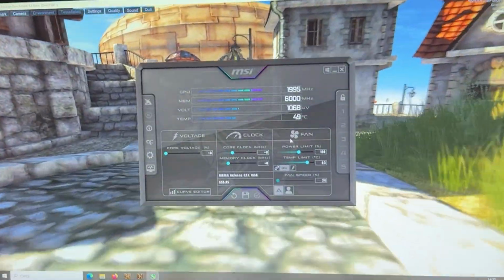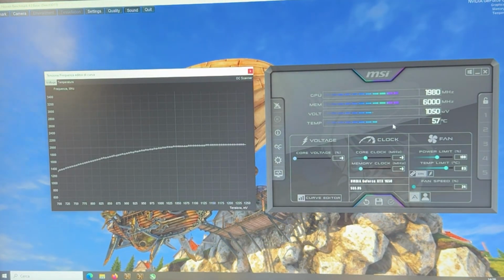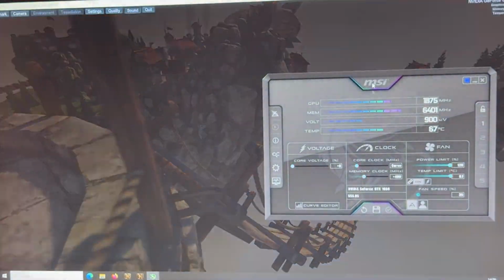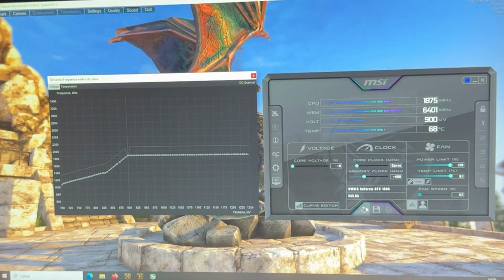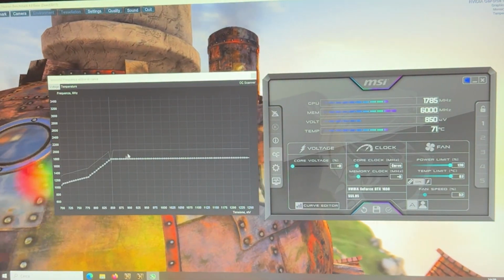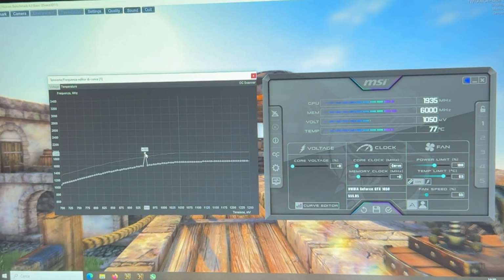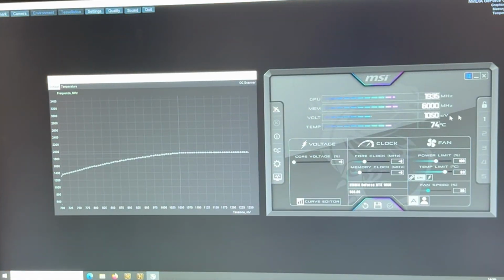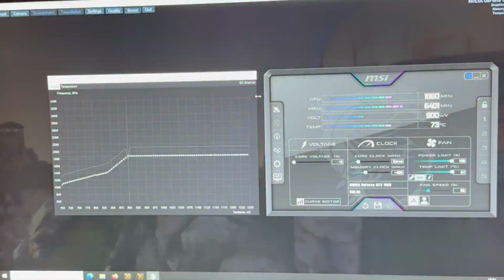Undervolt your GTX 1650 for more FPS and Lower Temperature! - Tutorial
Undervolting really seems to be the best option in terms of GPU optimization for the GTX 1600 series. Be it a 1660 Ti, 1650 Super, 1650 or even a 1660 Super, I’d still recommend doing it. If you do it properly, you’re gonna lose virtually 0 performance or even get an increase, while dramatically reducing heat and power consumption.

Today we are featuring the a MSI Ventus GTX 1650, but the tutorial will work for any GTX 1650, even the Super, no matter the brand.